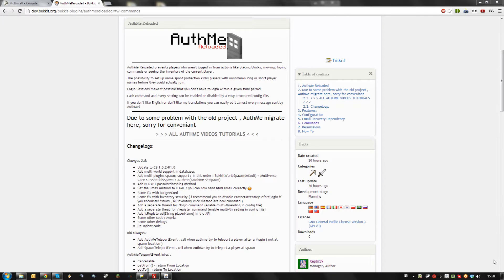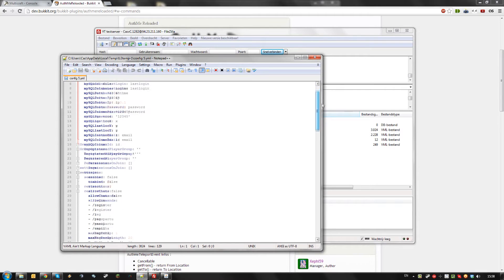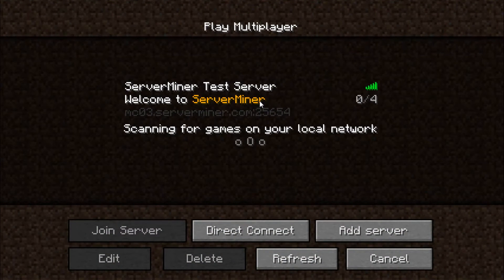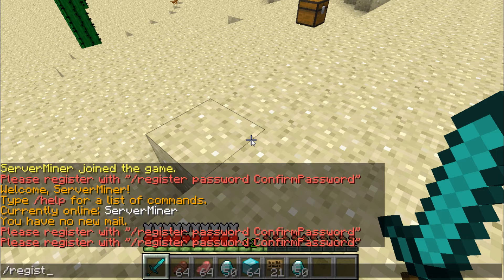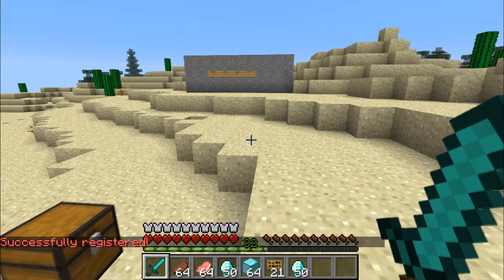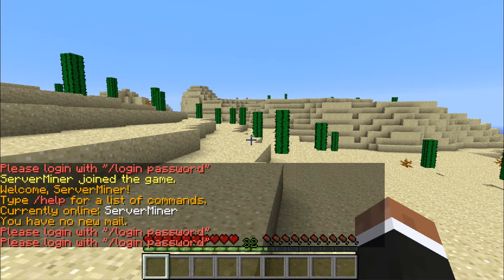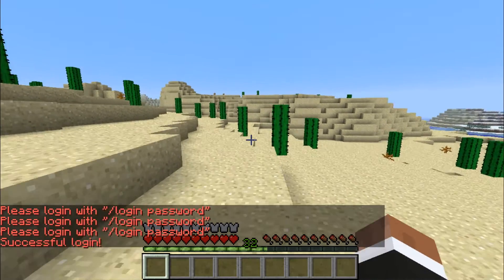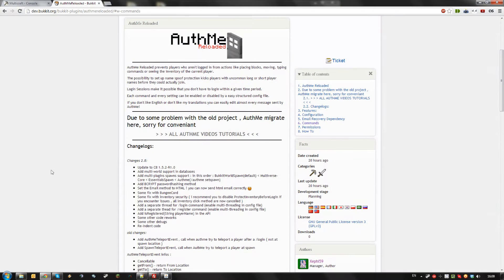How to authenticate players in offline mode using AuthMe Reloaded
This tutorial will show you how to authenticate players even when running offline mode on your server using AuthMe Reloaded.